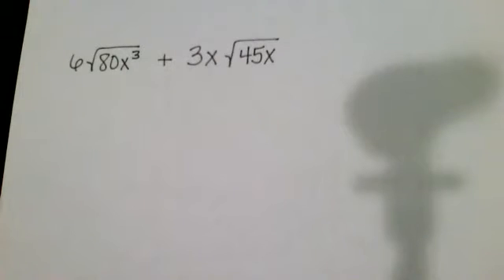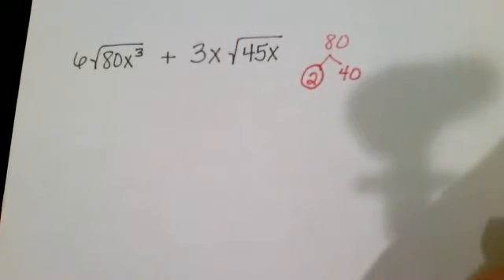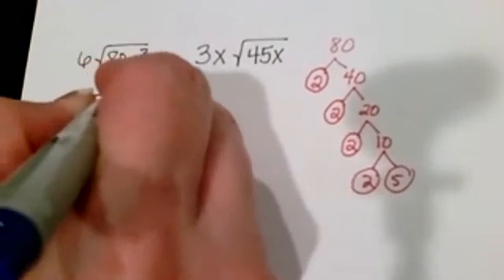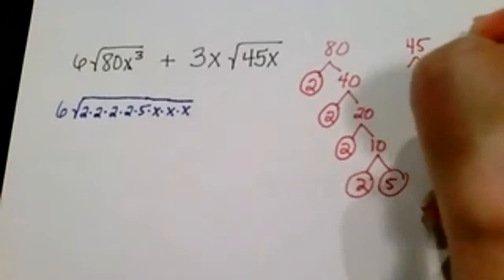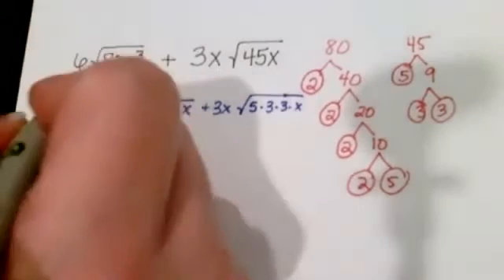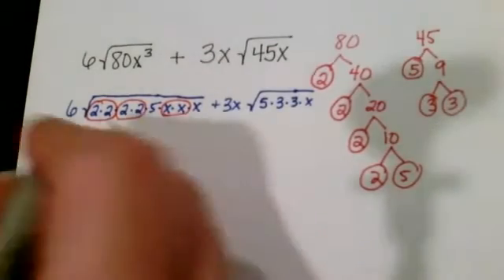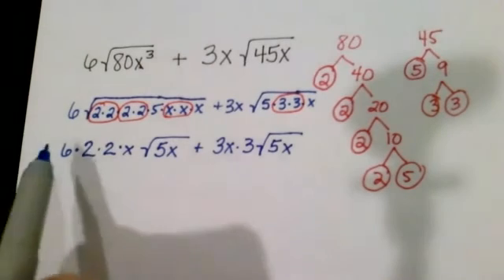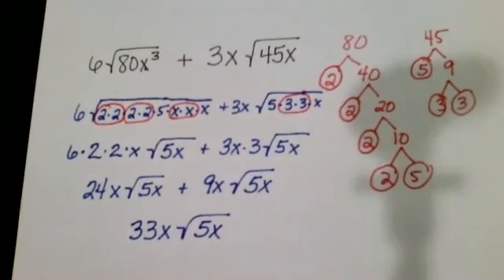Addition with Radicals with variables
In this video, I show how to evaluate an expression using the order of operations.